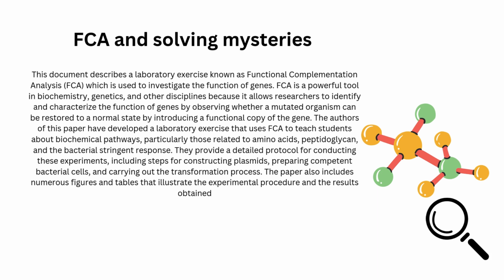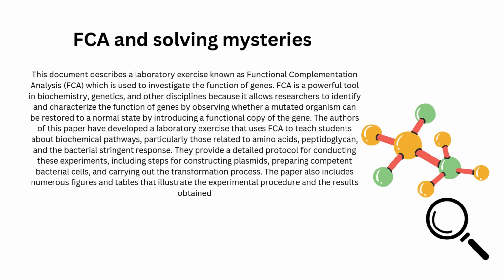FCA and solving mysteries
This document describes a laboratory exercise known as Functional Complementation Analysis (FCA) which is used to investigate the function of genes. FCA is a powerful tool in biochemistry, genetics, and other disciplines because it allows researchers to identify and characterize the function of genes by observing whether a mutated organism can be restored to a normal state by introducing a functional copy of the gene. The authors of this paper have developed a laboratory exercise that uses FCA to teach students about biochemical pathways, particularly those related to amino acids, peptidoglycan, and the bacterial stringent response. They provide a detailed protocol for conducting these experiments, including steps for constructing plasmids, preparing competent bacterial cells, and carrying out the transformation process. The paper also includes numerous figures and tables that illustrate the experimental procedure and the results obtained.